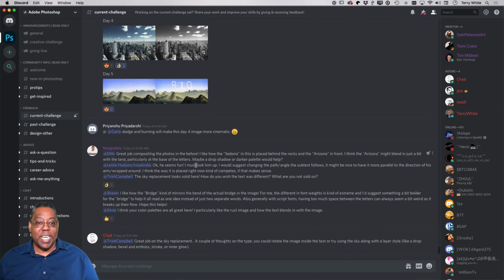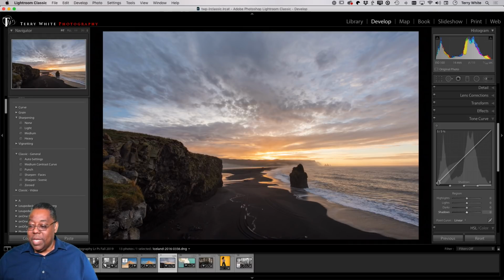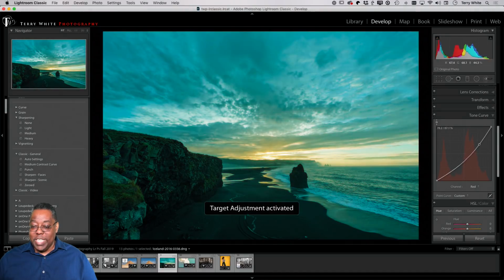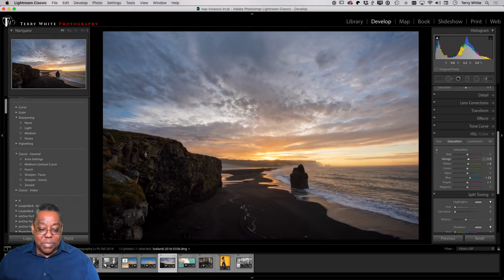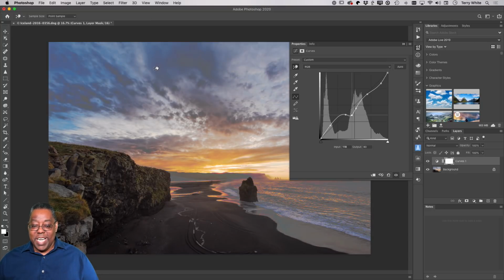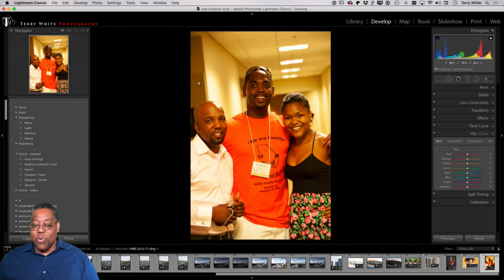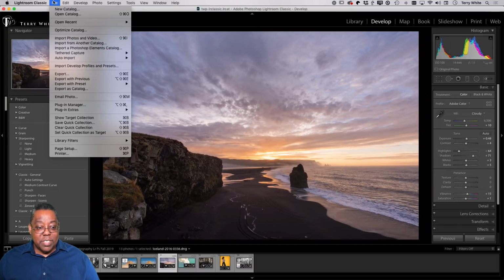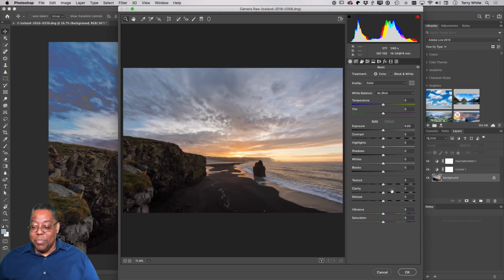Photography Daily Creative Challenge - Color Adjustments | Adobe Creative Cloud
Challenge: Adjust image color using Curves and the HSL Panel in Lightroom or Photoshop.

Join your host each morning at 9:00am PT to learn how to approach each challenge using Photoshop. Complete 9 challenges by Friday, November 22nd and you’ll be on your way to sharpening your skills. Get your questions answered, see what the community is creating and get feedback on your work!